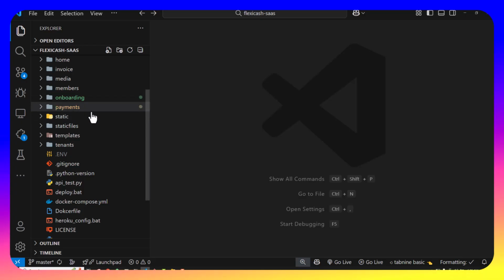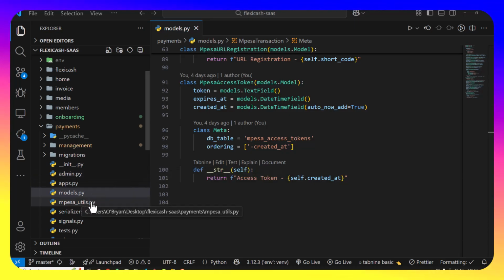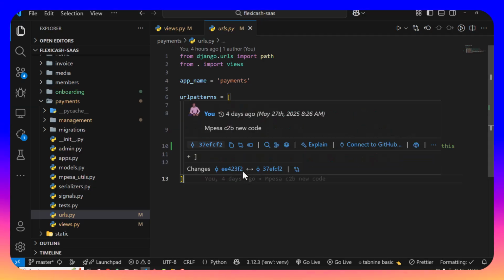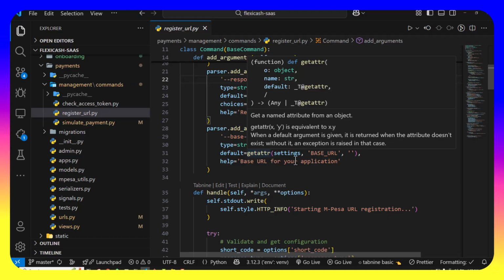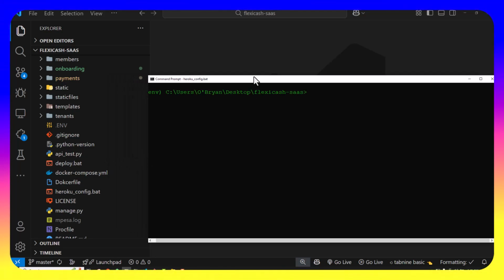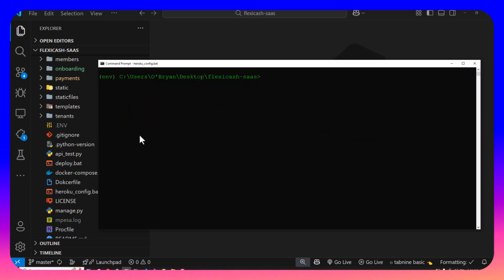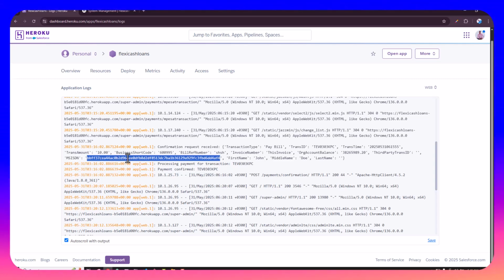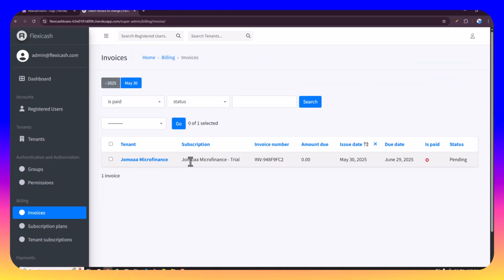C2B M-Pesa Integration with Django – Step-by-Step Tutorial (2025)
In this step-by-step tutorial, you’ll learn how to integrate C2B (Customer-to-Business) M-Pesa payments into your Django SaaS invoicing and billing system using the Safaricom Daraja API.

Whether you're building a multi-tenant SaaS platform or a standalone Django app, enabling direct M-Pesa payments from customers to your Paybill number is crucial for automating subscriptions, invoicing, and revenue collection.

🔧 What You’ll Learn:

How C2B M-Pesa works for SaaS billing

Registering your M-Pesa callback URLs (confirmation & validation)

Receiving payments through Paybill